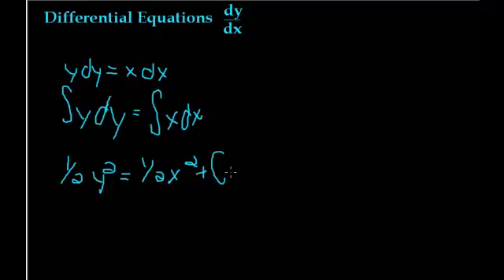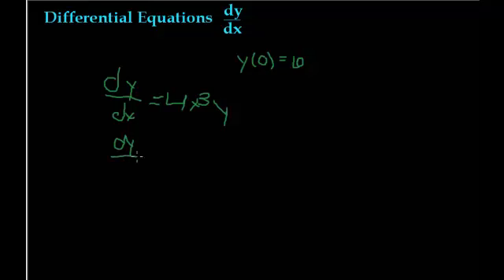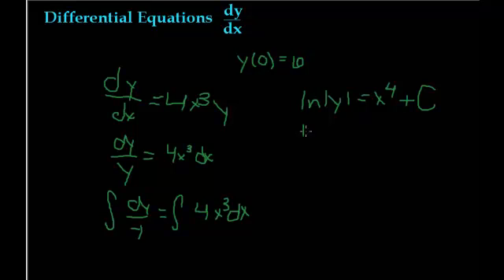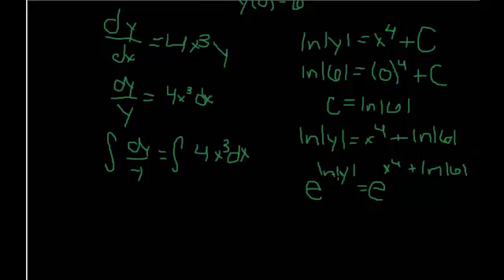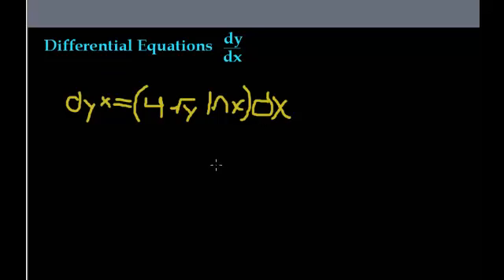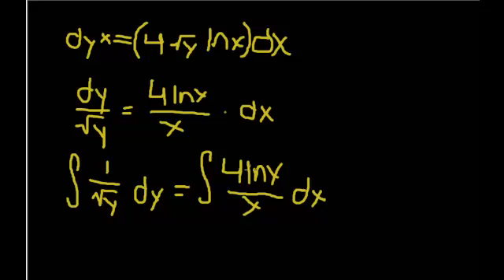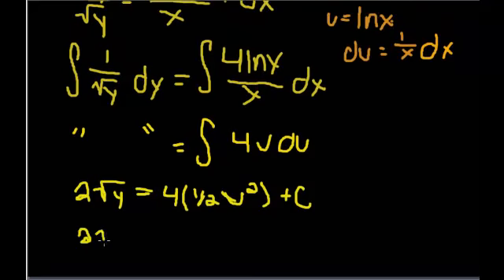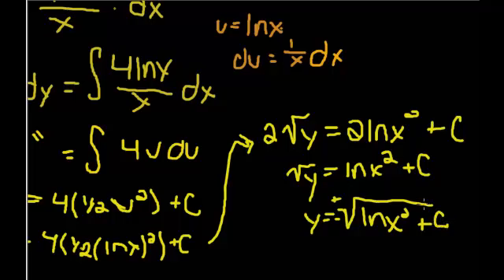how to differential equations AIV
This is my AP Calc AB Project. It gives three example problems on differential equations and how to do them.